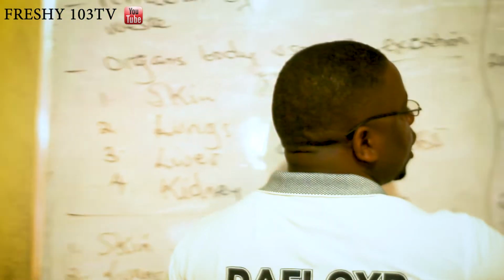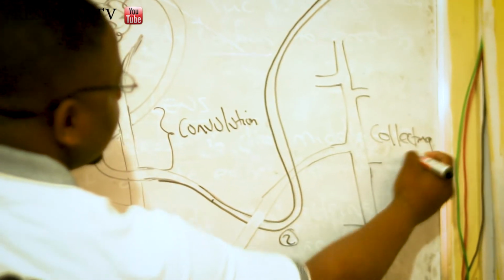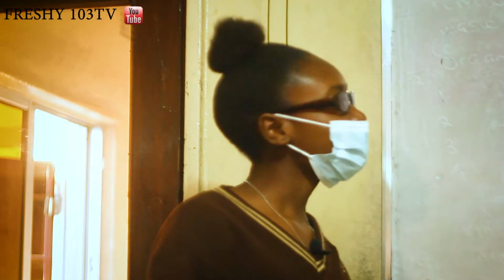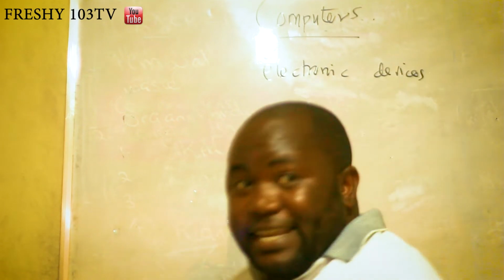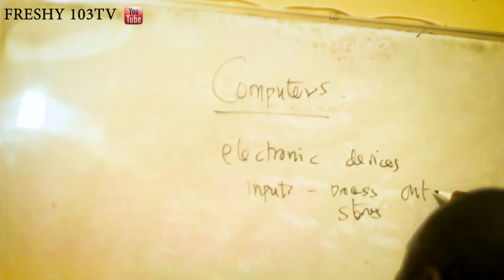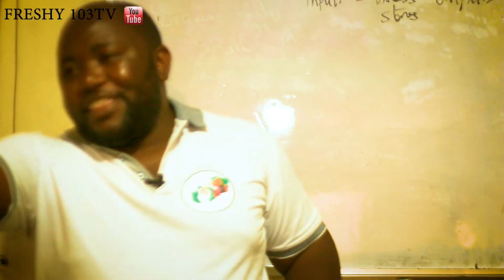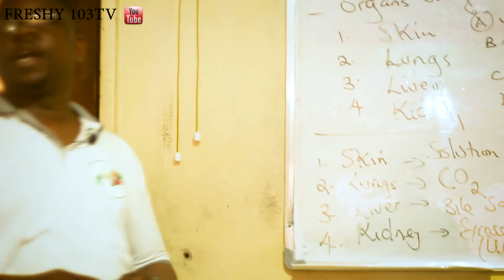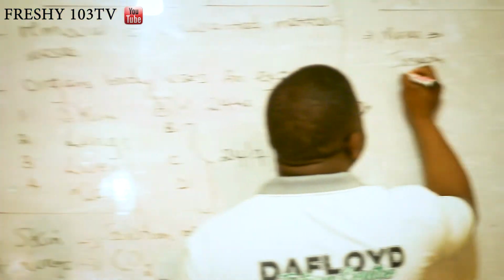DAFLOYD TIUTION CENTRE-(FRESHY 103TV)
A place where they offer quality education 🙌🙌new #2021#zambia